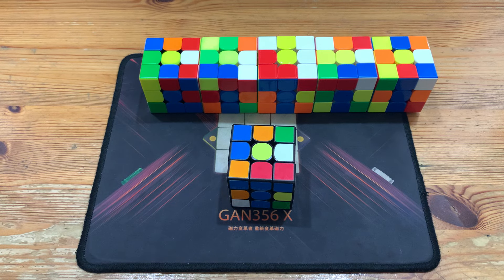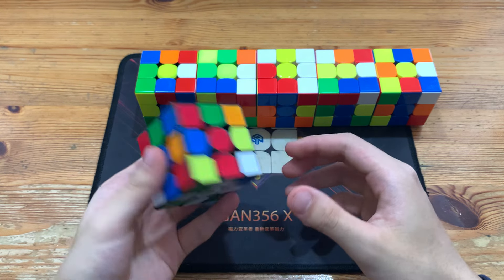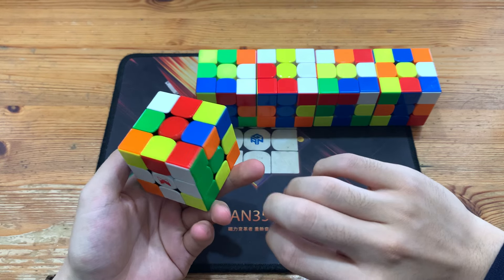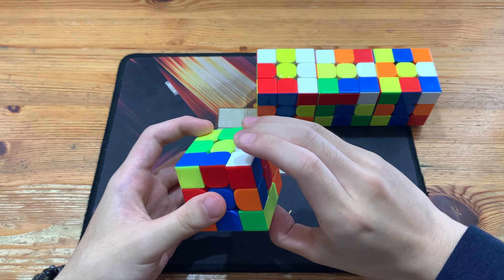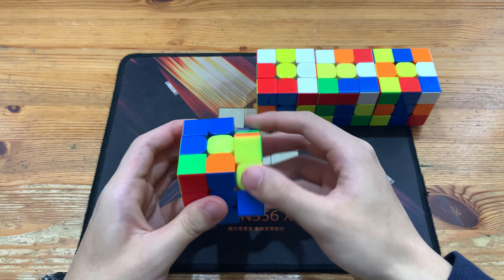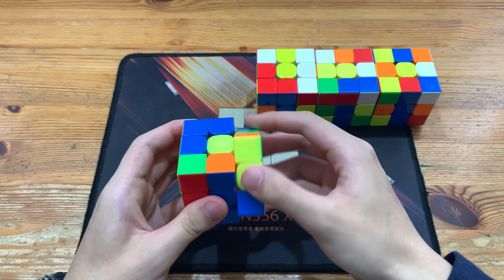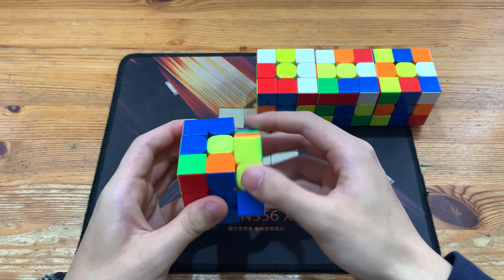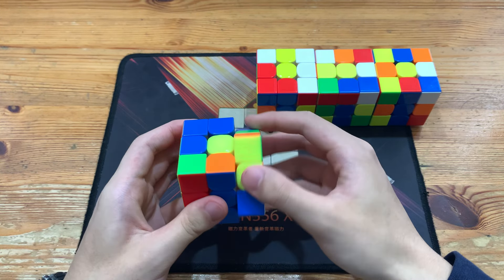6 AMAZING First Pair Setups! Cross To F2L Transition Tip Video #2